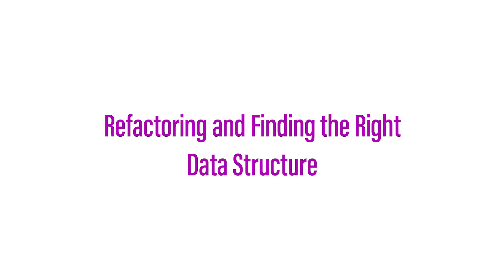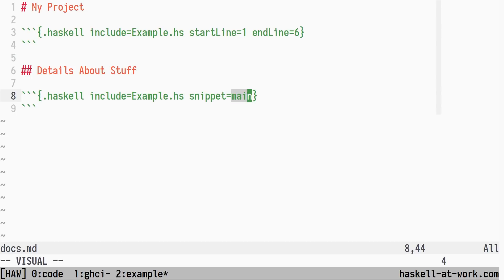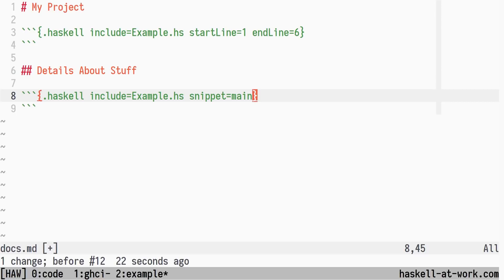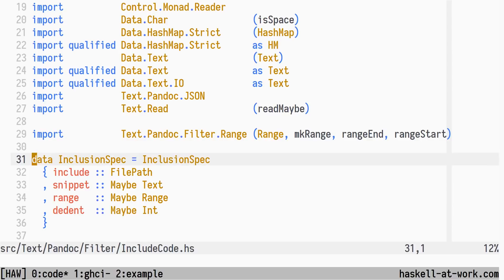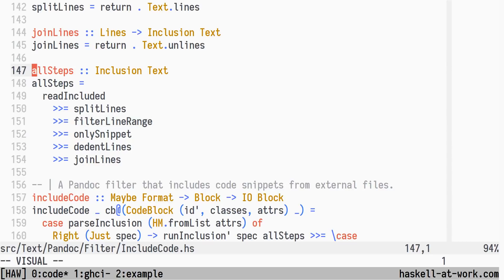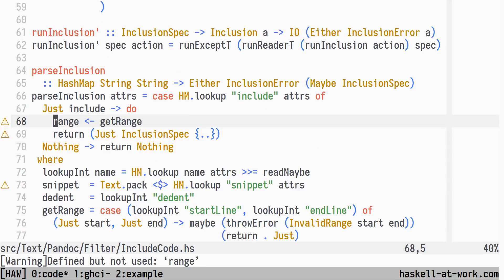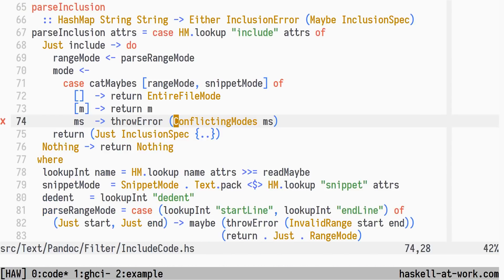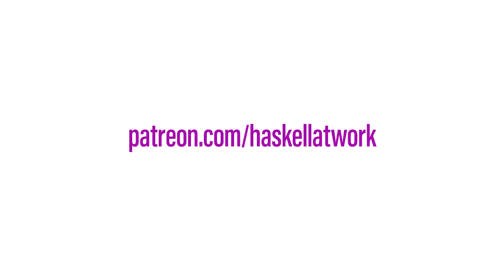Refactoring and Finding the Right Data Structure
Recently, before implementing a new feature in pandoc-include-code, a Pandoc filter I have written, I needed to make some changes to the code. The program allowed what should've been considered conflicting modes of operation. In this episode I'll perform the same modification, to show you how the right data structure can guide and improve your implementation.